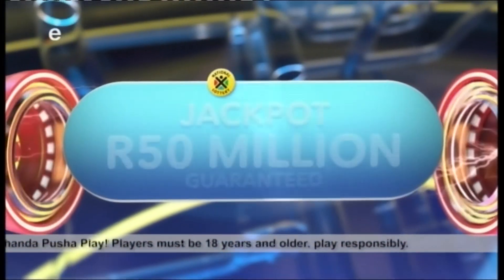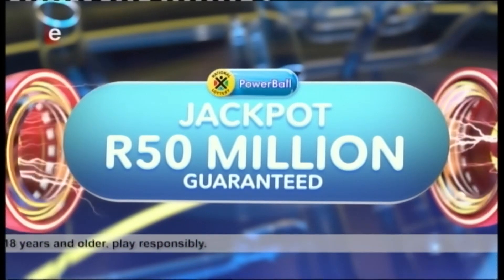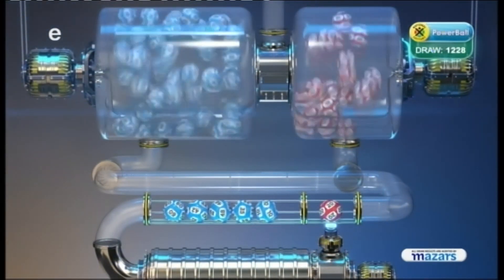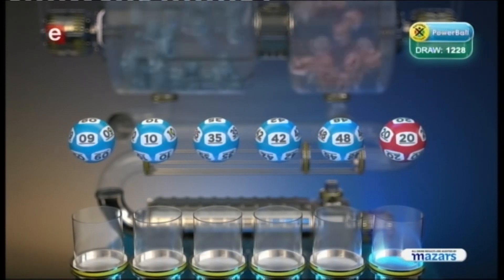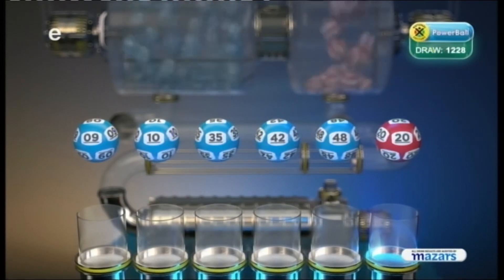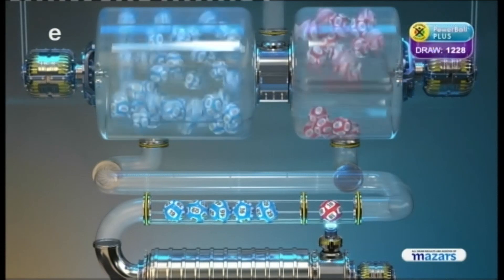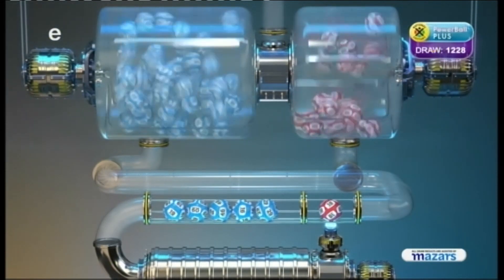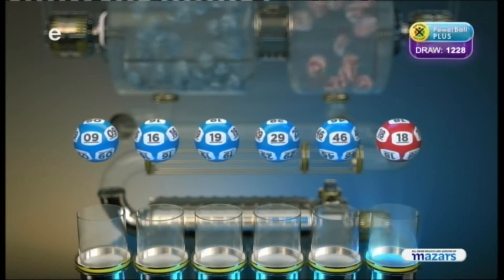POWERBALL AND POWERBALL PLUS DRAW 1228 (31 AUGUST 2021)